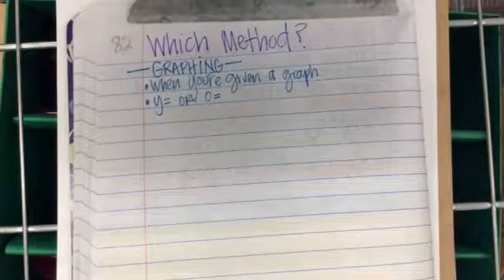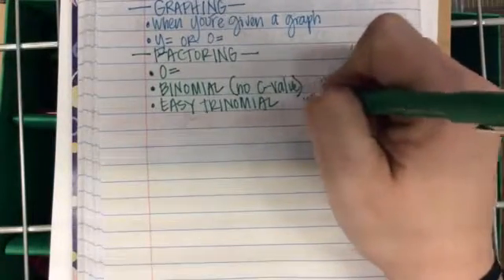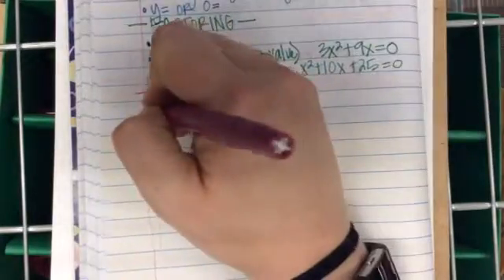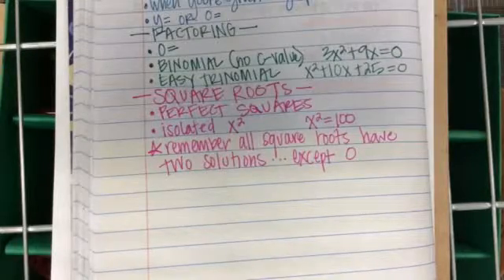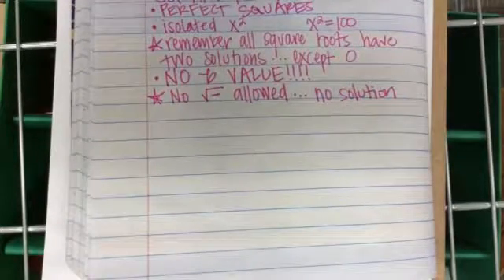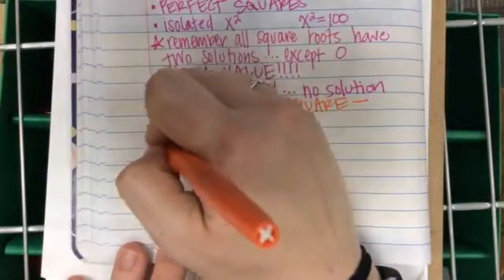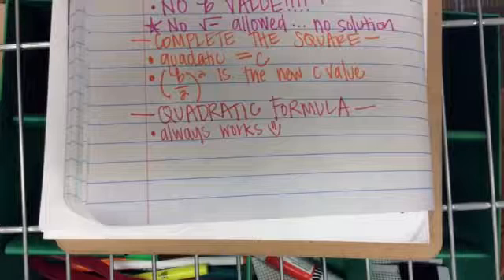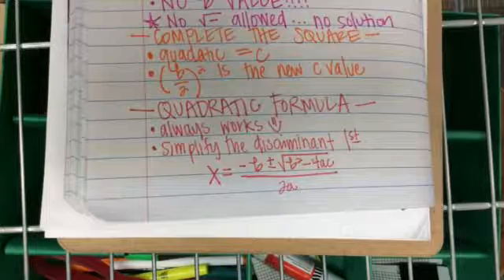Which method to solve Quadratics functions